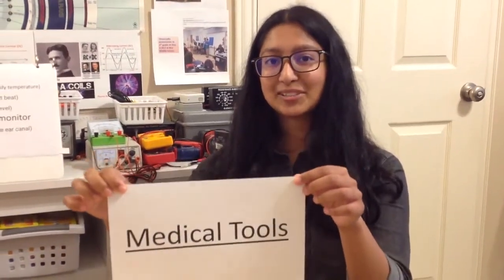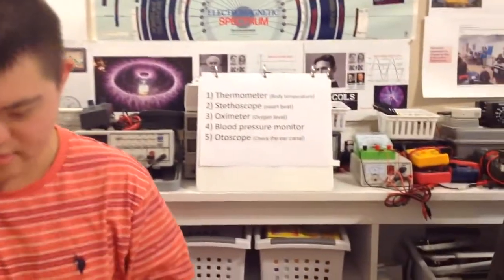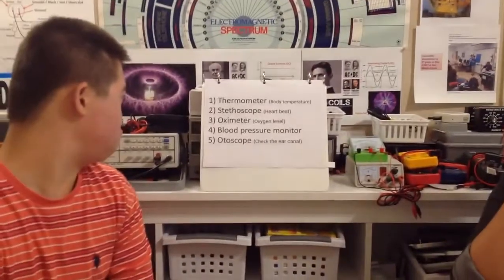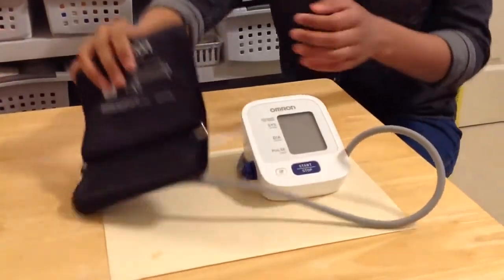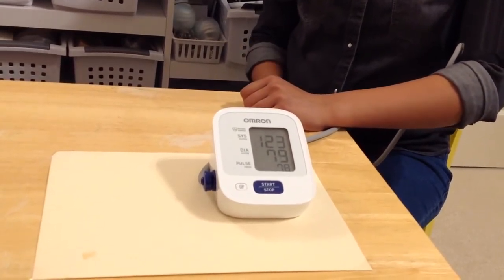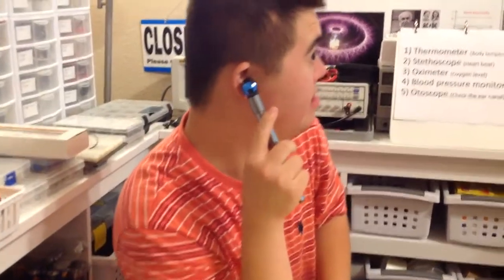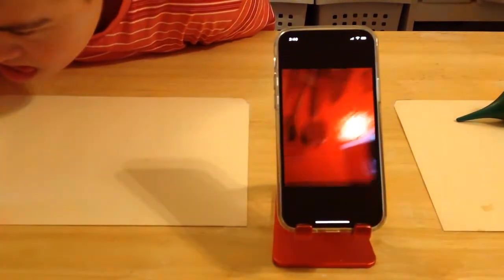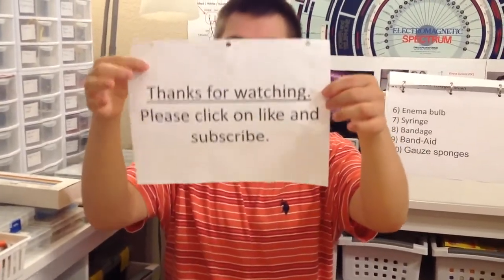Dara's Science Lab Exp-150 Medical Tools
Medical Tools